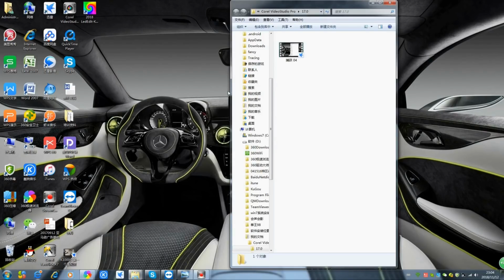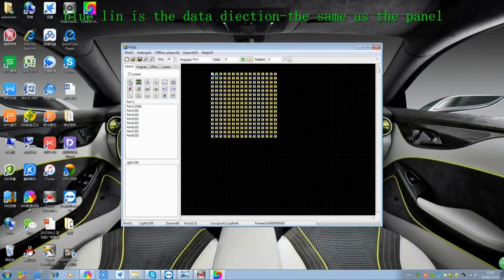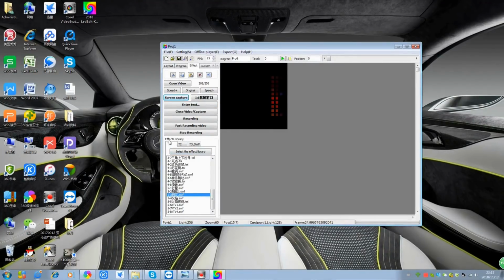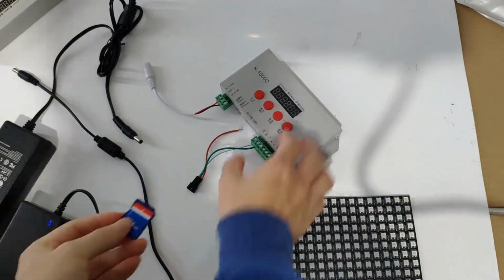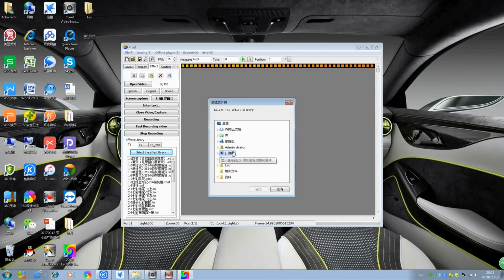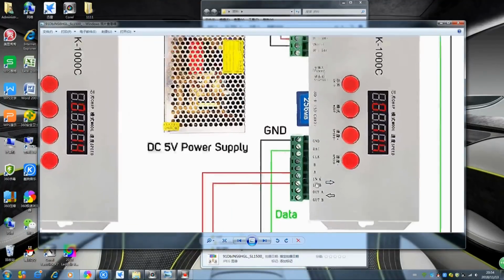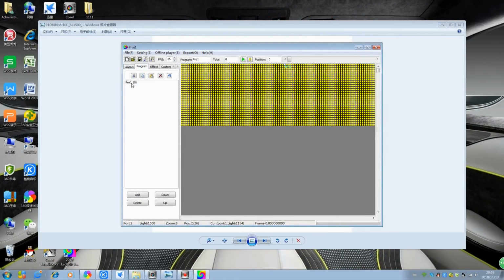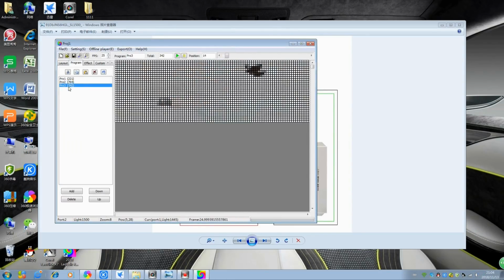BTF-LIGHTING: How to Configure K-1000C Programmable Controller ?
There are 4 parts . If you are a beginner , please watch all of them .

Part 1(start time 00:05-03:12) : This part I teach you how to connect the power supply , controller and the LED strip . It is also used to check the connection before you program a file for the project .

Part 2(start time 03:12-18:16) : I will teach you how to program a lighting effect for you WS2812B 16X16 LED matrix panel . It is the same way to program a file for other addressable panels.

Part 3(start time 18:17-25:07): I will teach you how to program a lighting effect a lighting effect for WS2812B LED strip . When you learn this , you can program a lighting effect for all the smart IC led strip .

Part 4(start time 25:08-36:05) : I will teach you how to connect two K1000C controller to control  3000 Pixels Panel . We call it Cascade synchronization

DC5V10A power supply
WS2812B LED strip
WS2812B 16X16 LED panel